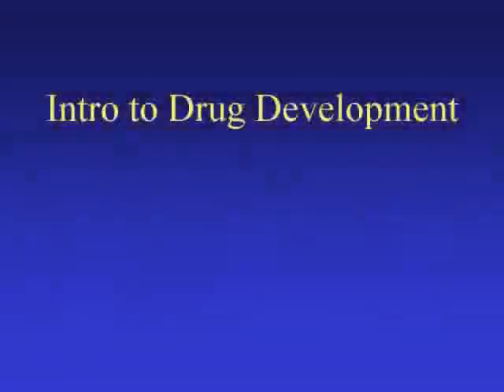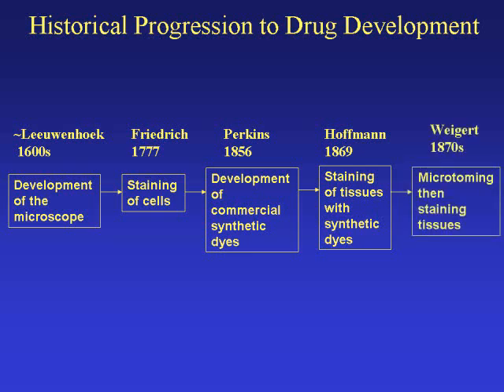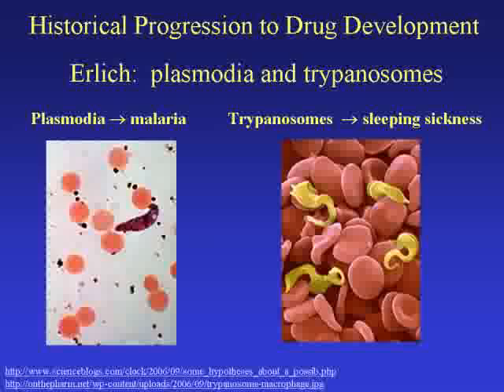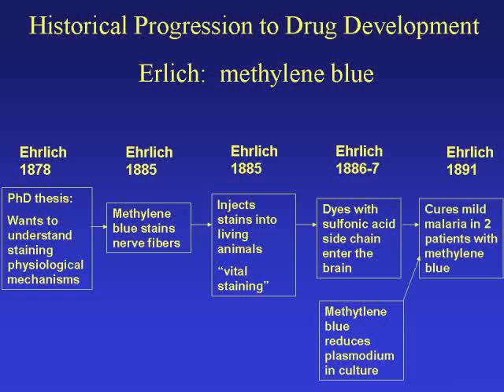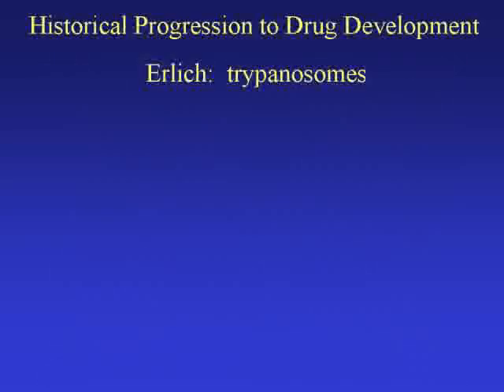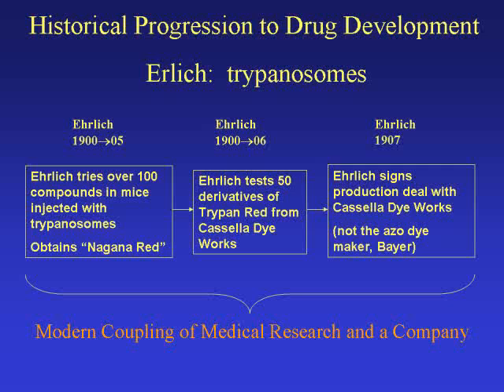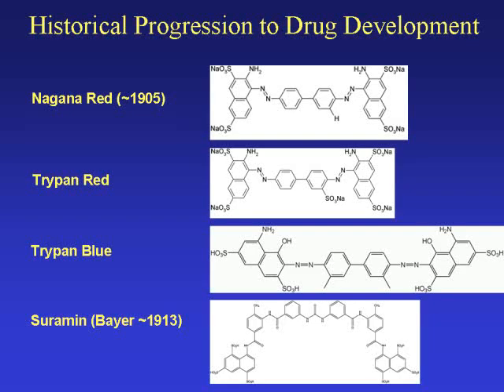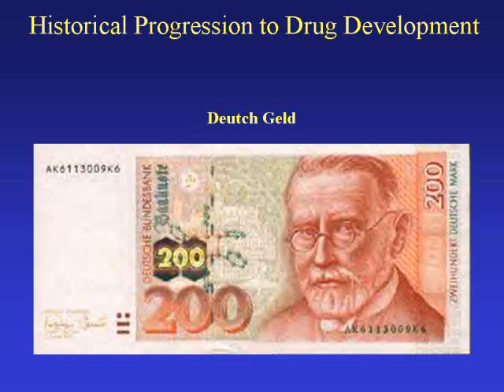Histori of Medicine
sejarah obat modern